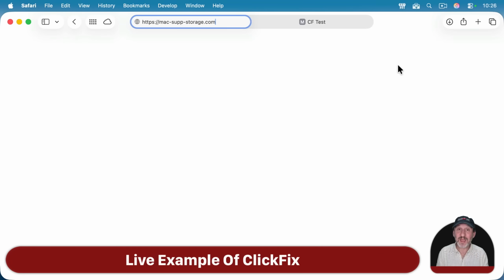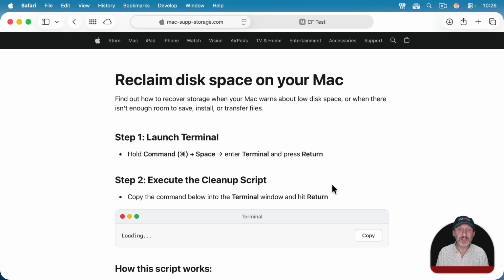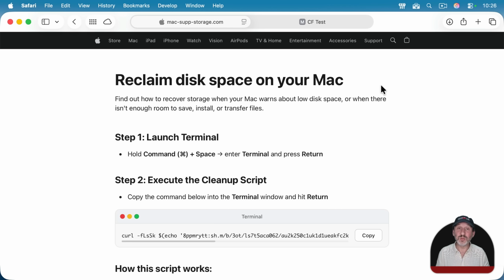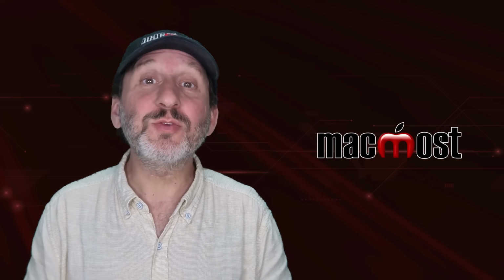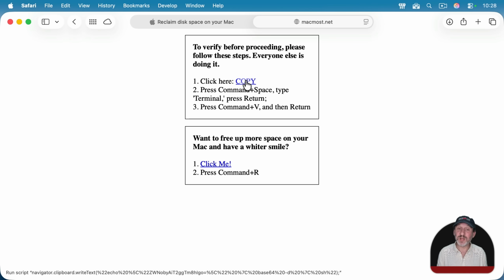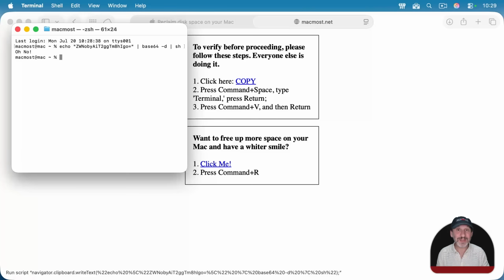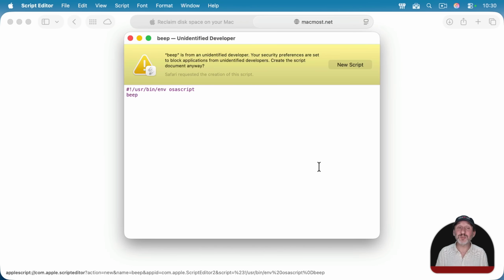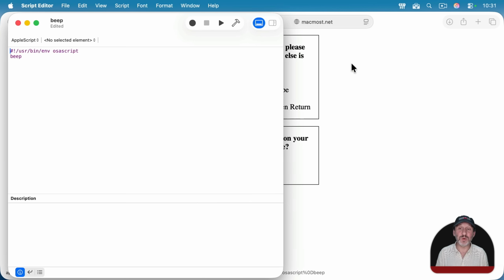Protect Yourself Against ClickFix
ClickFix is a type of social engineering attack that tries to get to you run malicious code on your Mac or other computer. Here's how to spot ClickFix and avoid it.

00:00 Intro
00:40 What Is ClickFix?
01:08 How ClickFix Works
03:38 Live Example Of ClickFix
05:03 ClickFix Demo Examples
06:44 How ClickFix Gets Past You
07:44 ClickFix Red Flags
08:52 Also Beware Of Ads, Emails Messages